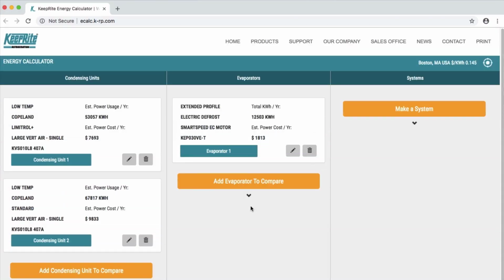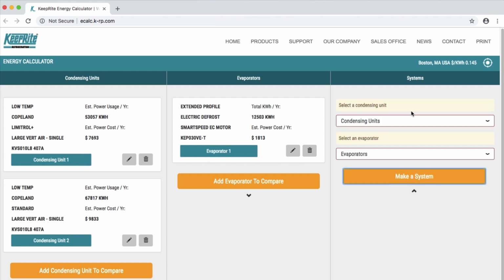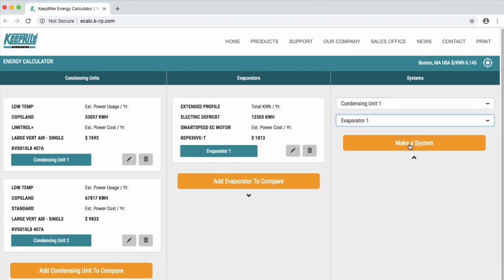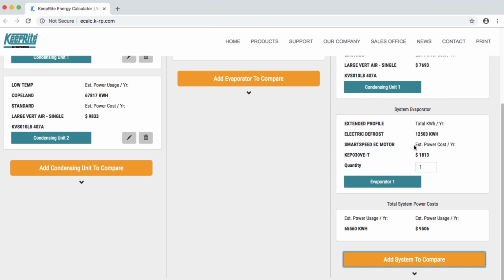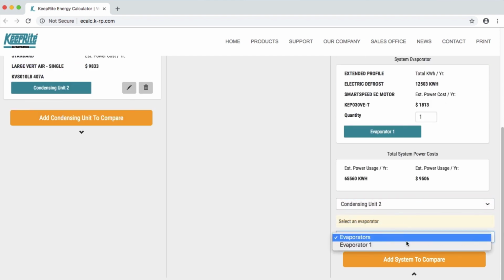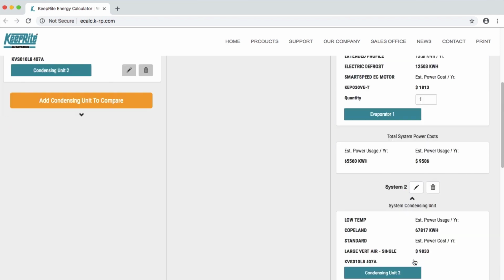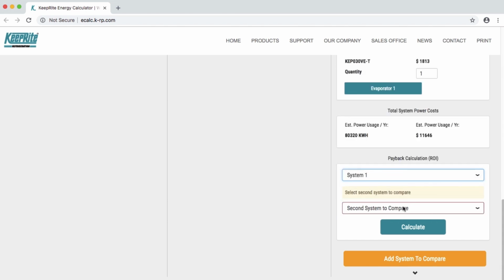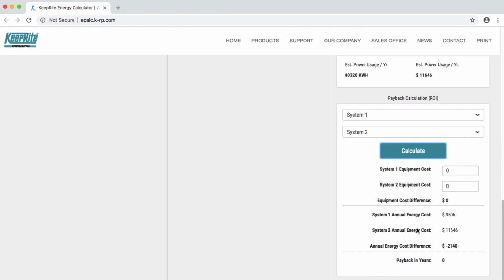KeepRite Refrigeration Energy Calculator Tutorial 4 of 5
Discover your Energy Savings Today!

Our new Energy Calculator can help you with your ROI calculations based on your equipment selections. Adding options from our Smart3 suite of energy saving technologies can enhance these savings. Compare multiple condensing units, multiple evaporators or complete systems to create various choices to use as part of your proposals and submittals.